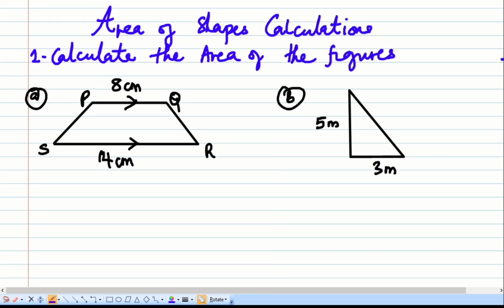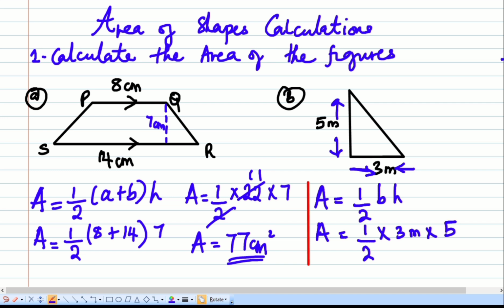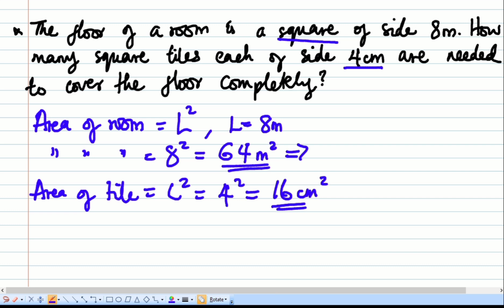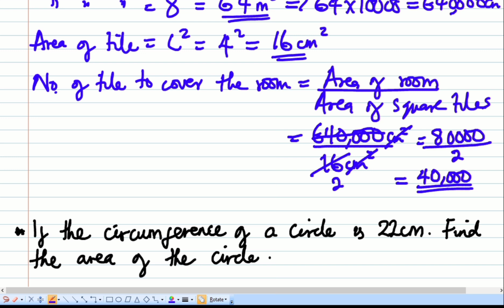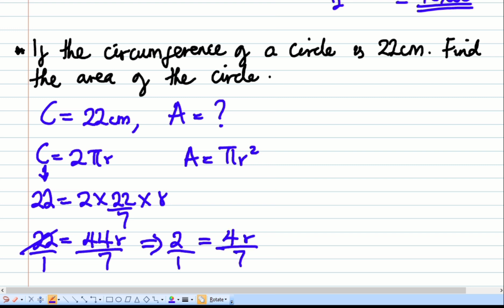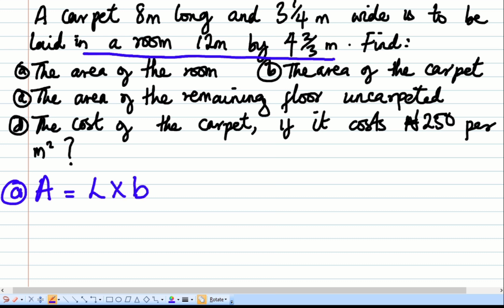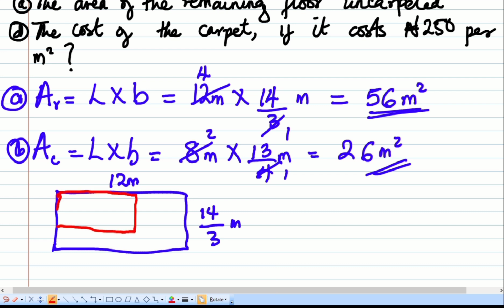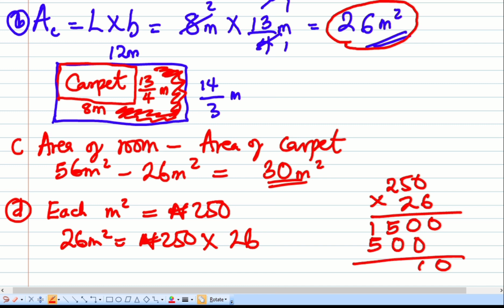AREA OF PLANE SHAPES| CALCULATIONS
Let's go through some questions and apply the formulae we've derived to work. Happy learning.